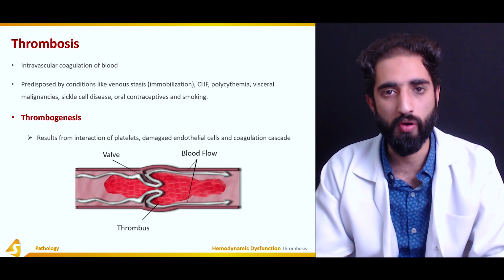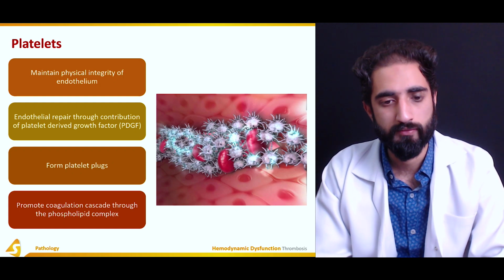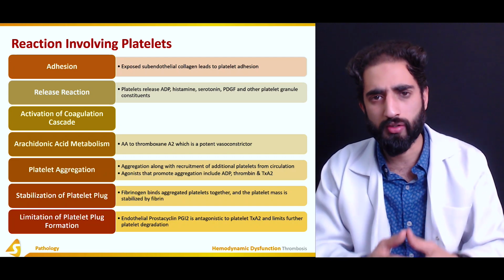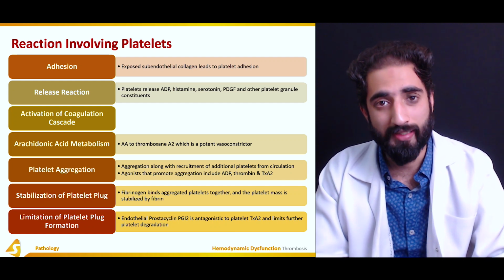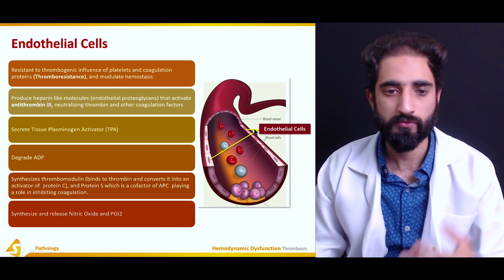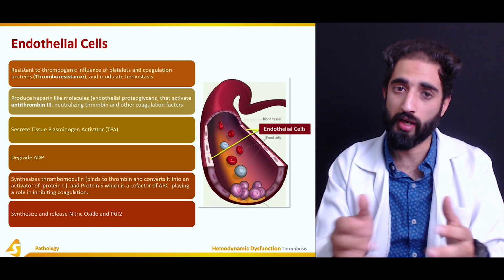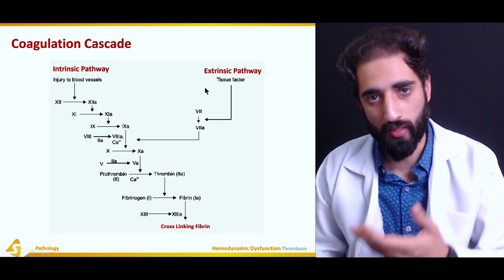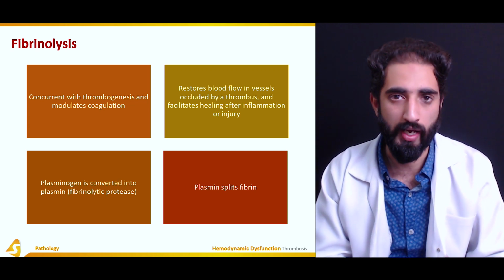Hemodynamic Dysfunction - Thrombosis